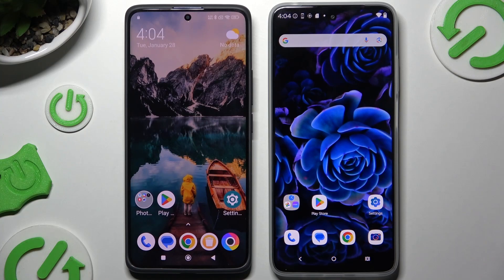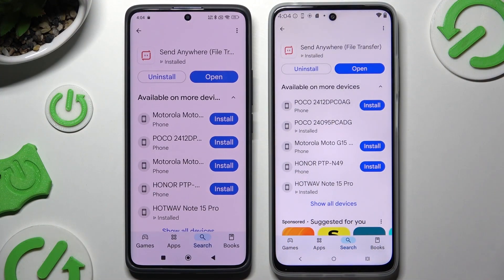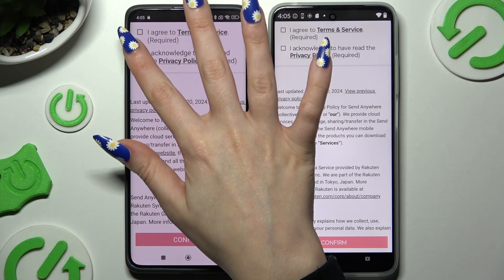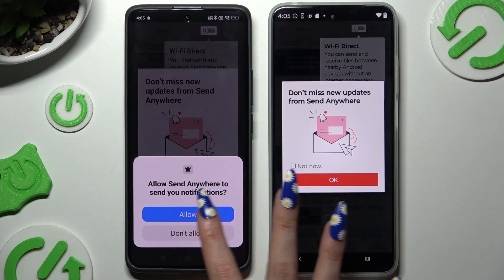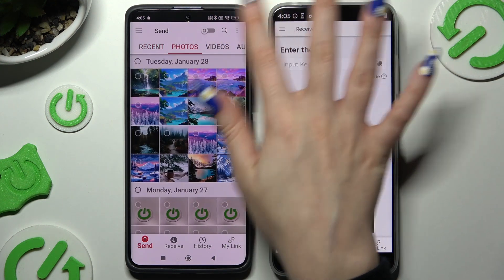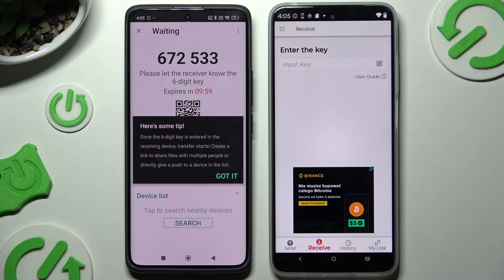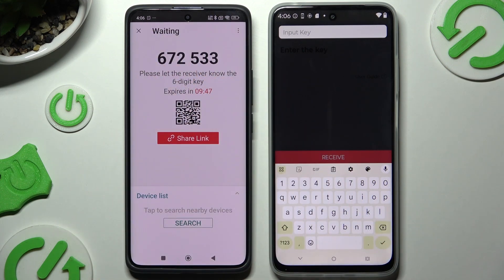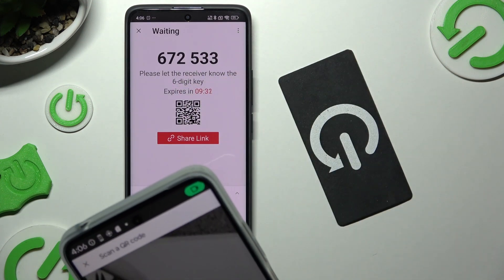MOTOROLA Moto G (2025) - Transfer Files from an Android Device to Motorola Moto G (2025)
Hi everyone! In this tutorial, I'll show you how to transfer files from another Android device to your Motorola Moto G (2025). We'll explore various methods to easily move your photos, videos, documents, and other files. Keep your memories or your important work data with you.

How to connect both devices for file transfer?
What are the best apps for file transfer?
How to troubleshoot common transfer issues?